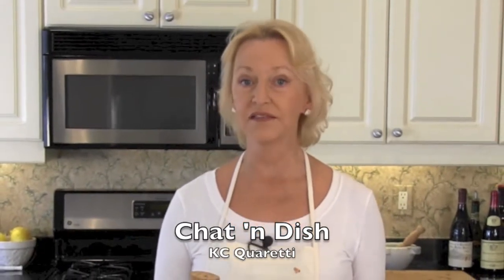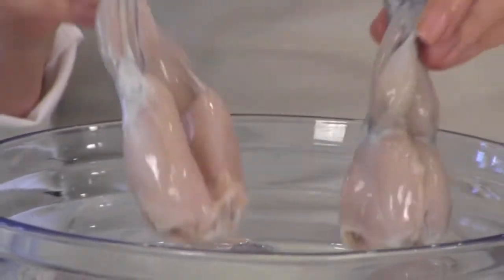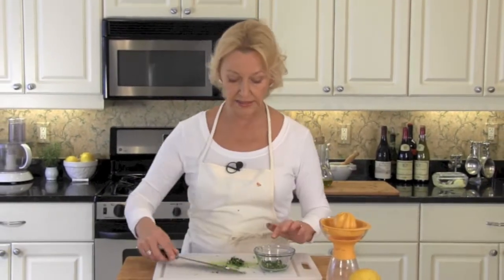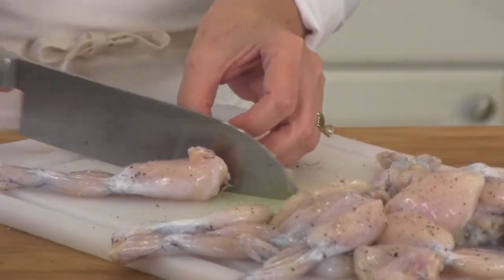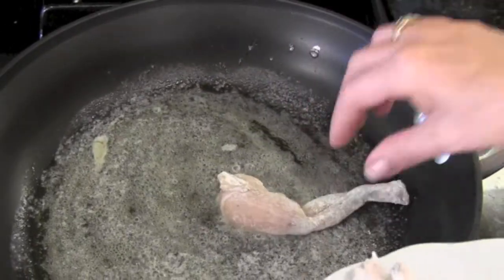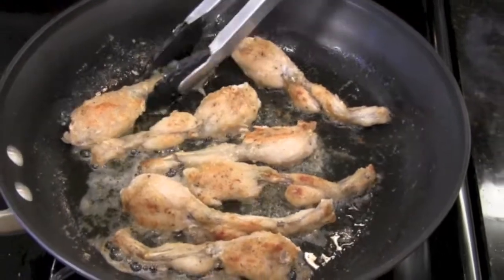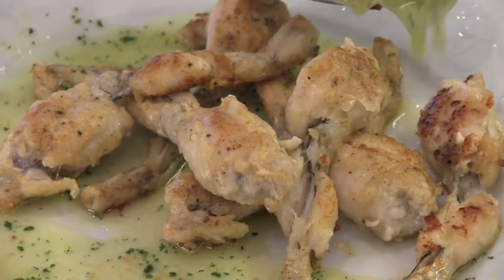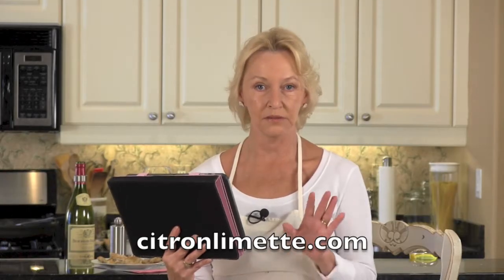Chat n' Dish: Cuisse De Grenouille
K.C. shows how to make fried frog legs... or Cuisse De Grenouille. Hop to it!